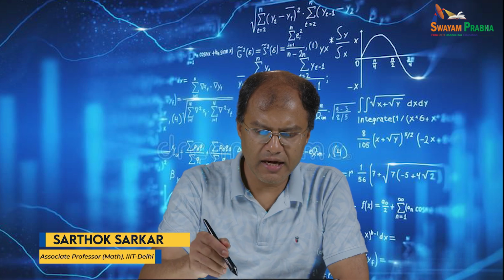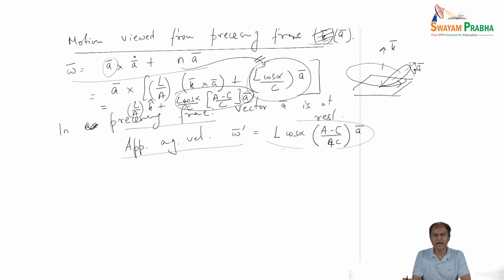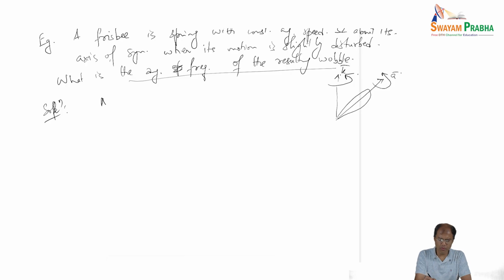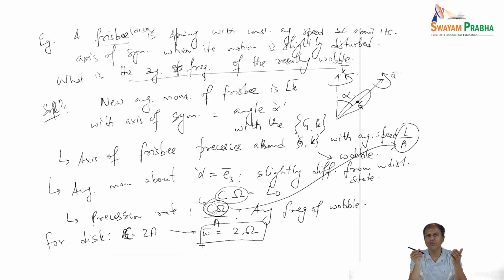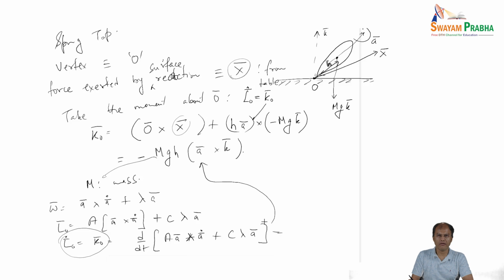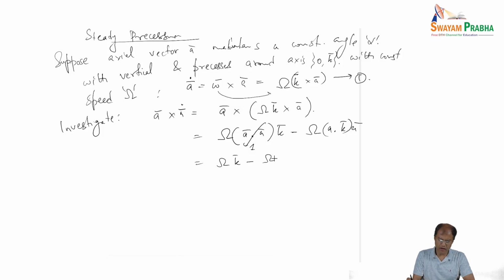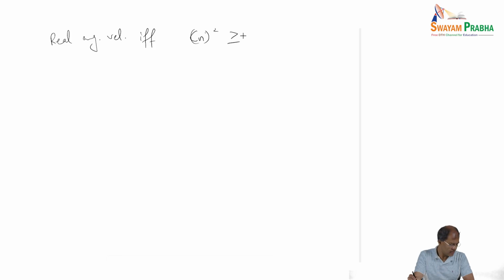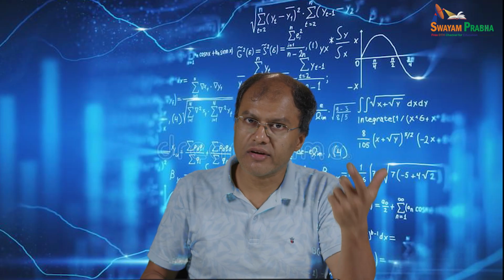Problems in Rigid Body Dynamics Part 2